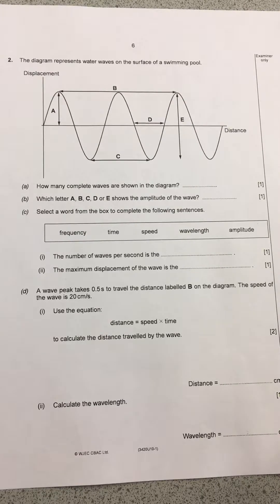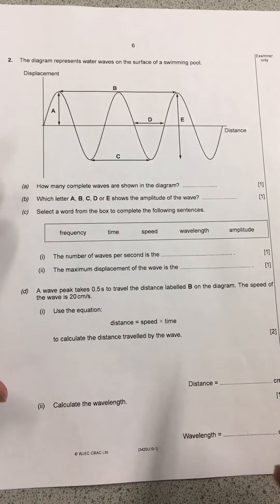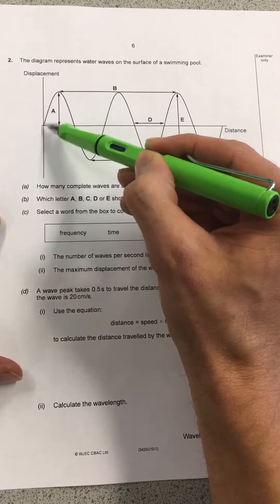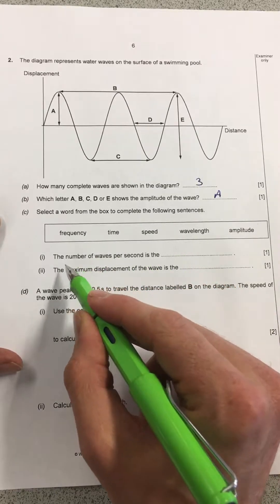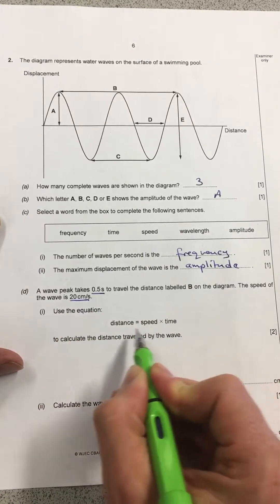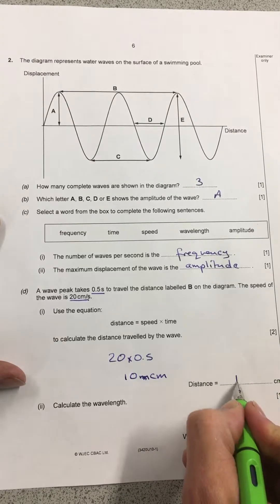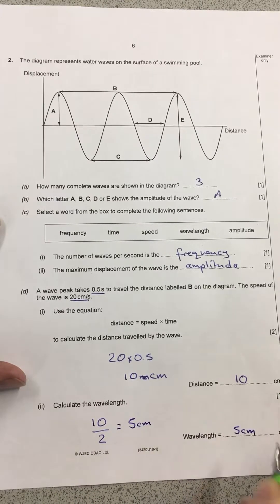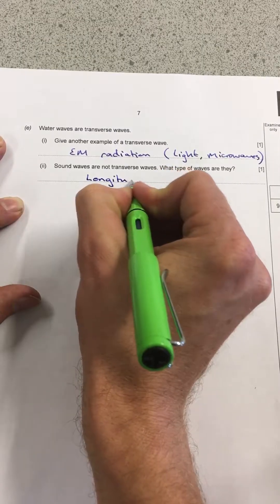Y10 GCSE Physics 1.5 Features of Waves Exam Question Tutorial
A demonstration of how to answer a Foundation tier exam question from the Unit 3 of the Double Award GCSE Science or Unit 1 of the Triple Physics GCSE.